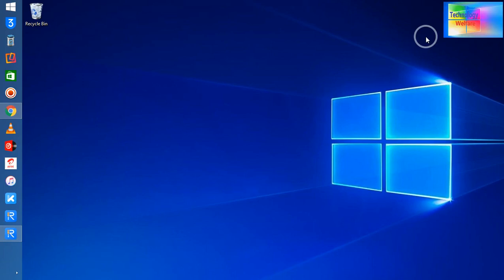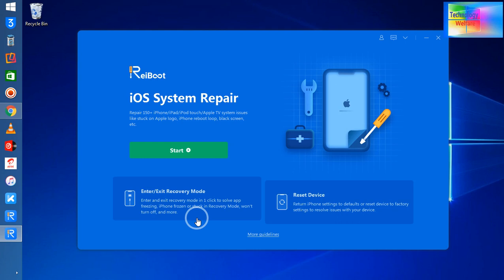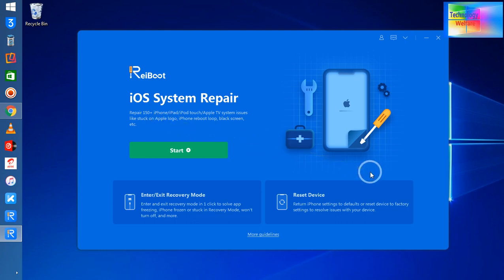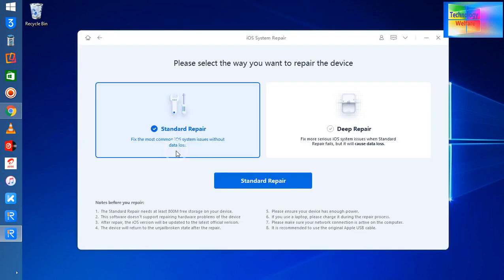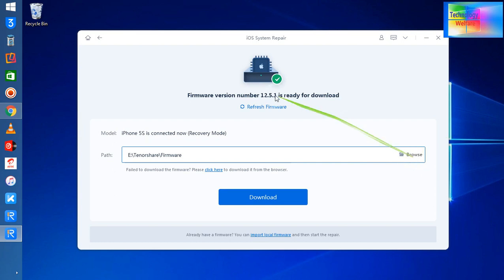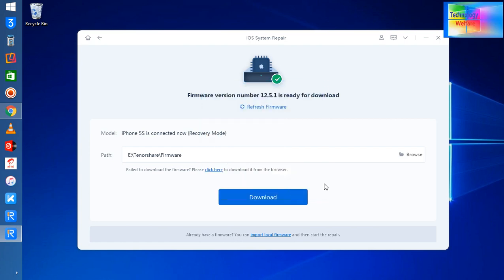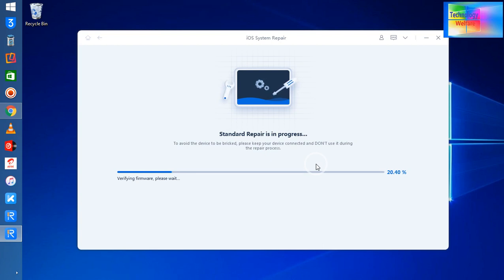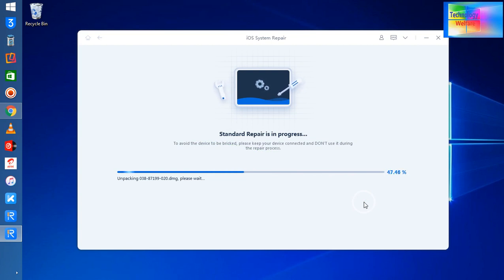2021How to Fix/Repair iPhone Stuck On Apple Logo/iPhone 5S,6,7,8,X,12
iphonefrozenonapplelogo2021-How to Fix/Repair iPhone Stuck On Apple Logo/iPhone 6,7,8,X,12 by A Click /How to restart your iPhone if it’s frozen on the Apple logo
1-Click to Enter/Exit Recovery Mode free
2.Repair 150+ iOS/iPadOS/tvOS system problems like stuck on Apple logo, 3.screen won't turn on, recovery mode loop, etc.
4.Reset iPhone/iPad/iPod touch without iTunes/Finder new
5.Repair iPhone/iTunes errors like 4013/4005 with simple clicks
6.NOW! ReiBoot V8.0.0 is avaliable on Windows and Mac new
7.Fully Compatible with the latest iPhone 12/12 Pro & the latest iOS 14.4